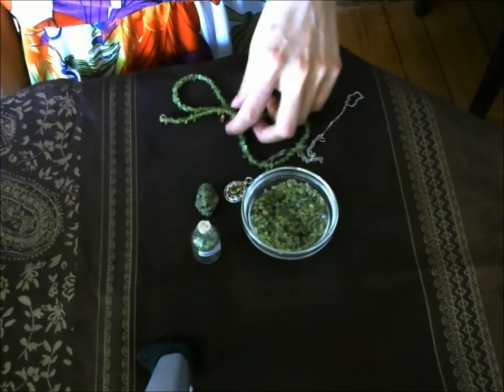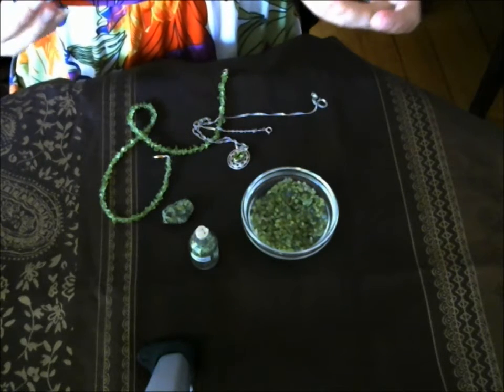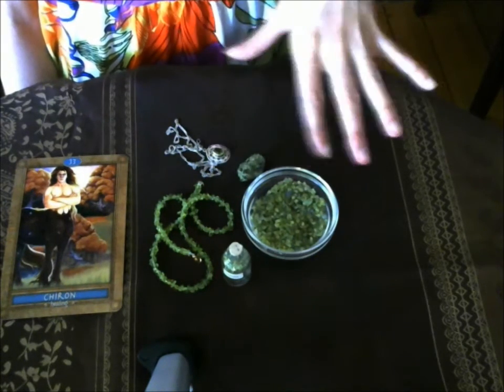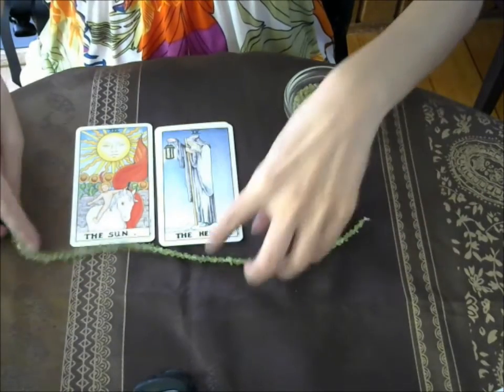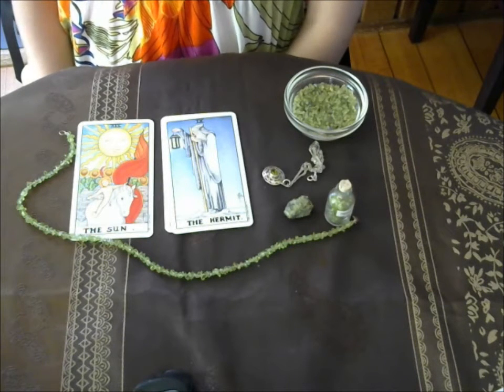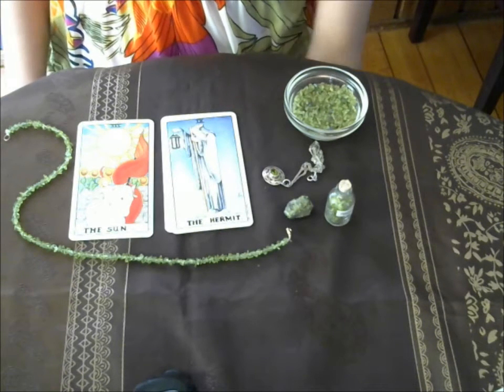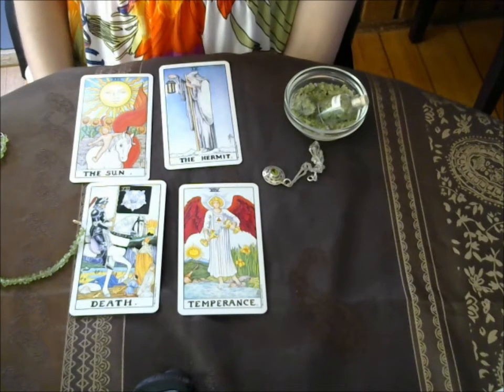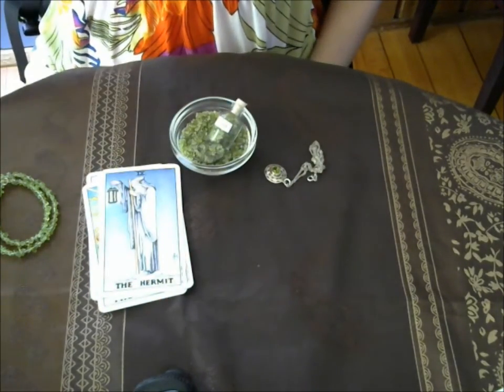Maha's Picks for August: Part 1 (Peridot)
In this video I'll be talking about my gemstone of the month for August 2015, relating it to the Sun and the astrological signs of Virgo.